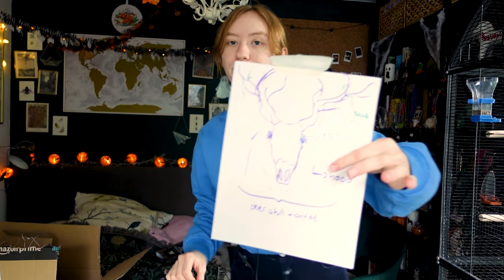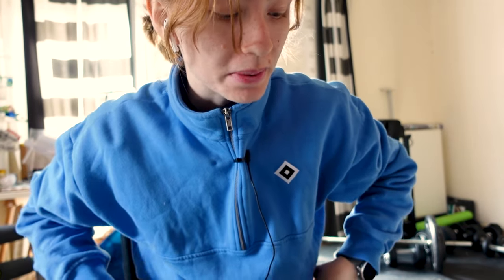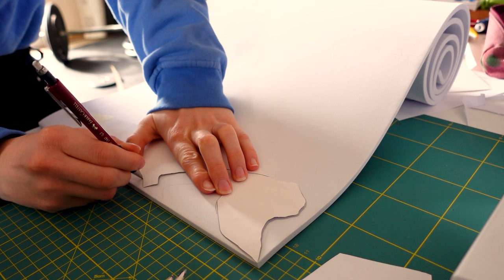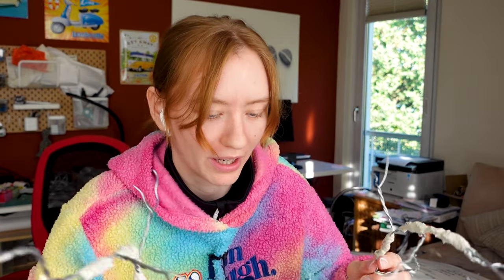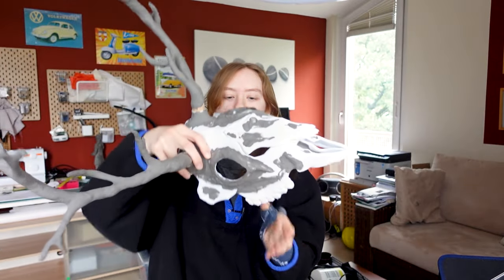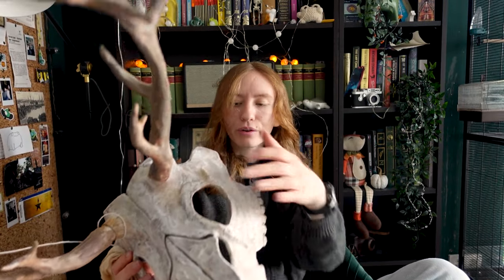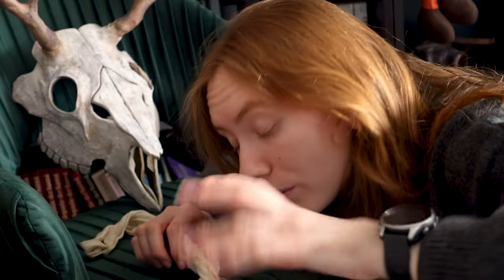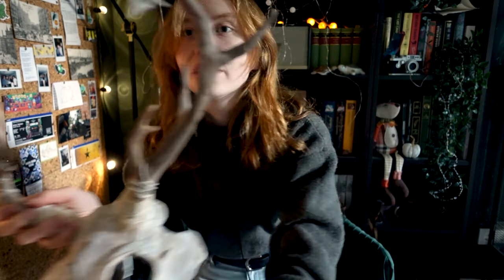I made a Fake Deer Skull for Halloween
I wanted a fake deer skull for my Halloween costume, so I made a deer skull. It's made out of EVA foam, maybe this is the start of my cosplay era? I definitely had lots of fun making this. (Gonna be honest, I was only able to do this because there was a tutorial out there in the depths of the internet but hey, I still did it, so I AM proud of myself? Yes.)

(So amazing, check it out!)

*Timestamps*

0:00 Intro
0:13 The plan
2:32 Making the skull
5:14 Making the antlers
9:24 Color!!
9:47 Decorating
12:07 Done, yippie
12:48 Reveal
13:38 Outro

*Music*